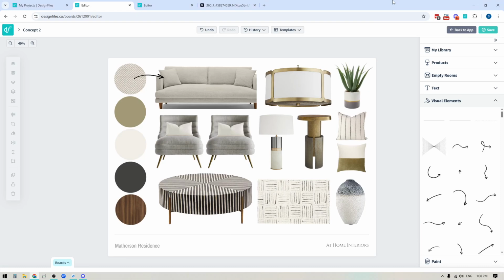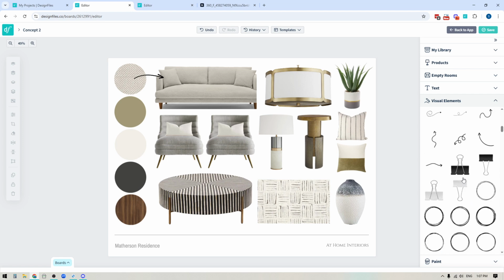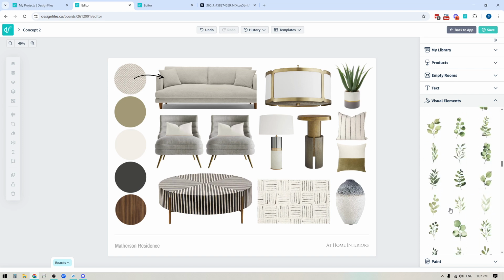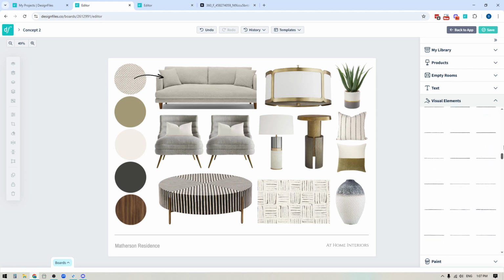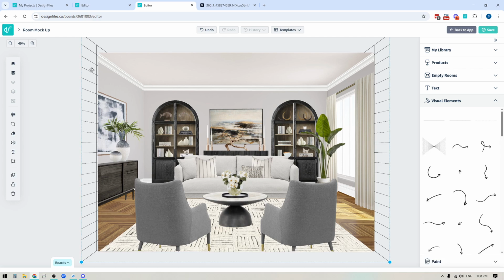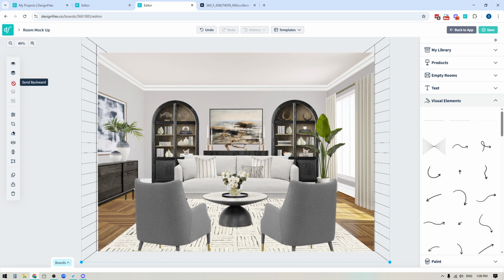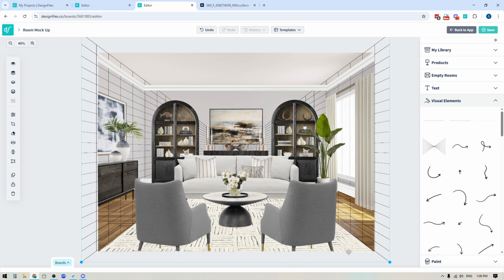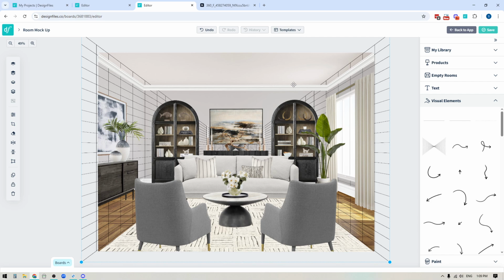DesignFiles.co - Using the Visual Elements Library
Learn how to enhance your moodboards with visual elements.

ABOUT DESIGNFILES